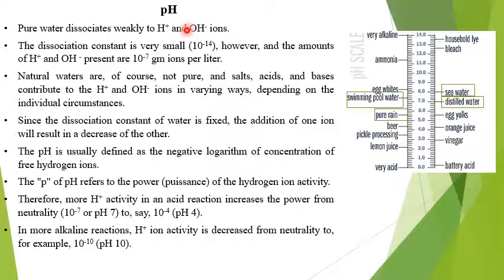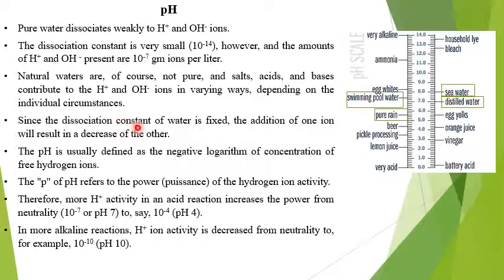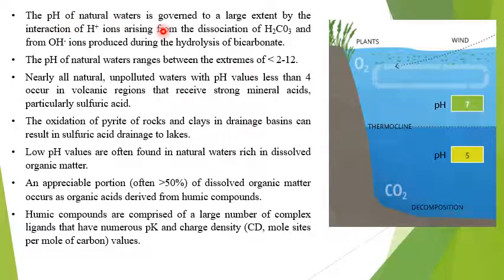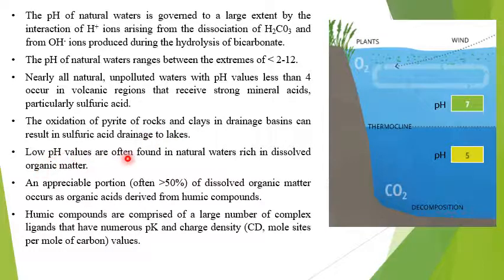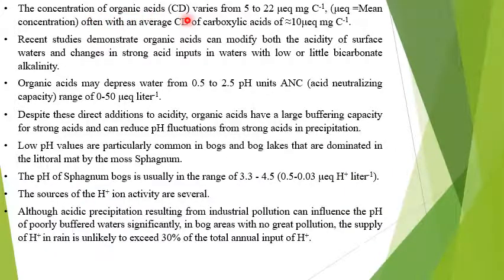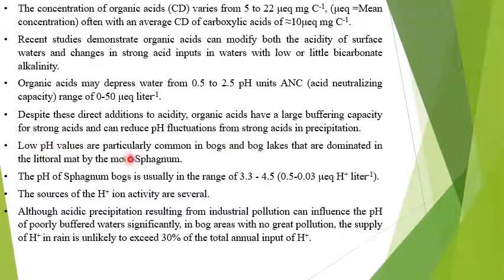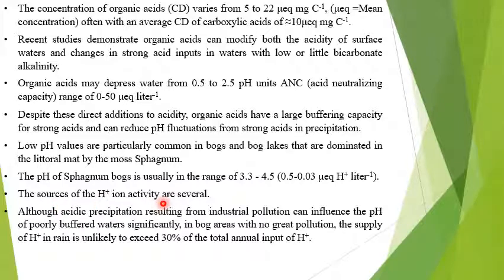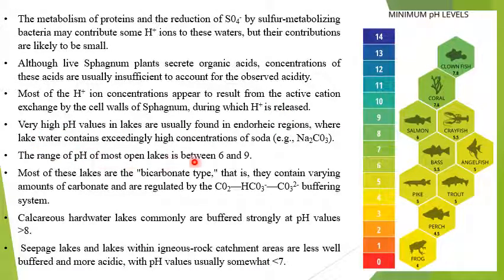pH in Limnology part 2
MSc fisheries and limnology, limnology parameters